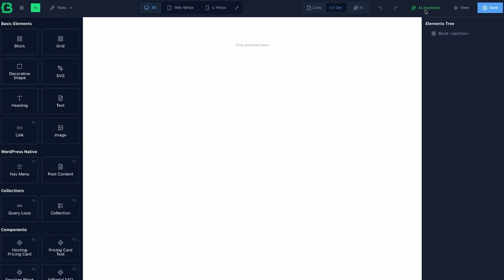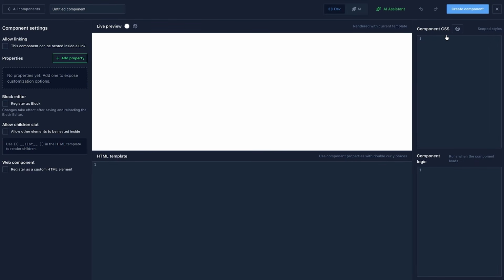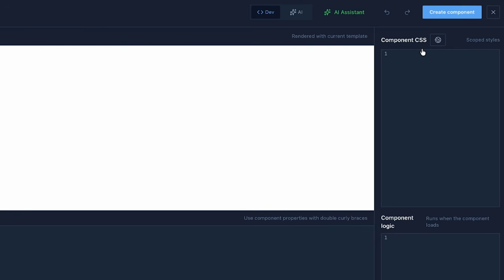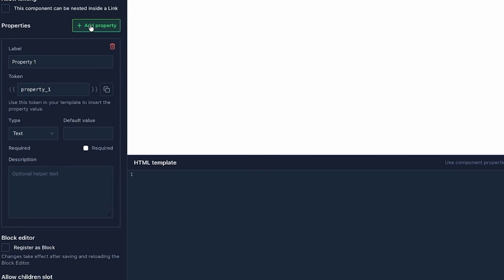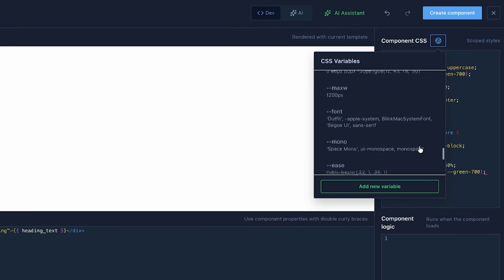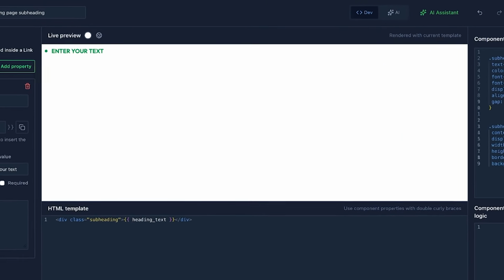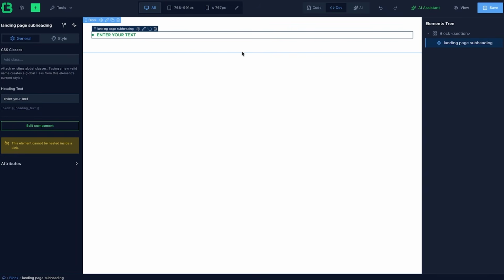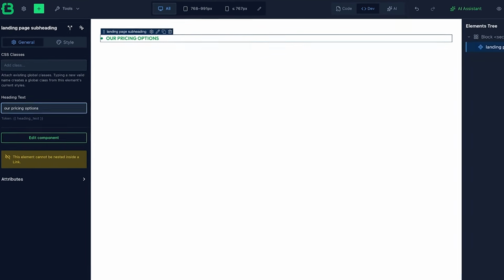Create Reusable WordPress Components with CrocoBuilder | Part 1 of 3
Learn how to build your first reusable WordPress component in CrocoBuilder from scratch. In this tutorial, you’ll create a simple subheading component, add an editable property, style it with CSS, use existing design-system variables, and reuse the finished component on a page.

This video is part of the full CrocoBuilder tutorial on AI-assisted frontend development.

This first part covers the complete manual component-building workflow, from opening the Component Builder to creating, styling, saving, and reusing a component. You’ll also see how the live preview updates as you work and how editable properties let you change content without modifying the component’s structure or CSS.

❓ What is a reusable component in CrocoBuilder?
A reusable component is a predefined structure and design that can be placed on multiple pages while allowing its editable properties to be customized.

❓ Can I customize component content after adding it to a page?
Yes. Editable properties can be changed directly in the element settings without modifying the component's HTML or CSS.

❓ Can CrocoBuilder components use existing CSS variables?
Yes. You can access the project's existing CSS variables and reuse them in the component CSS to maintain design consistency.